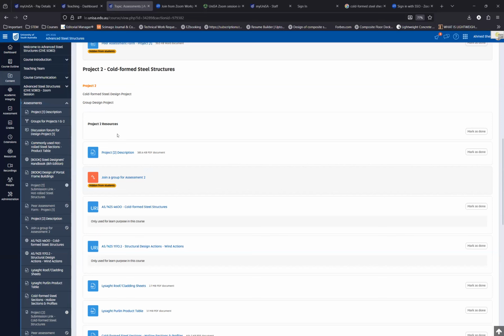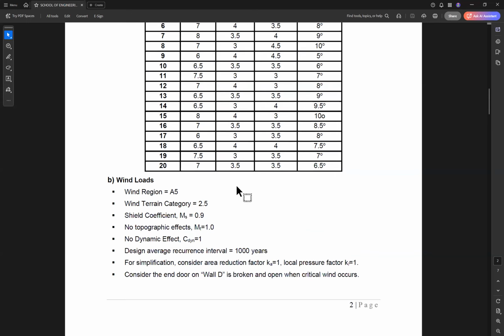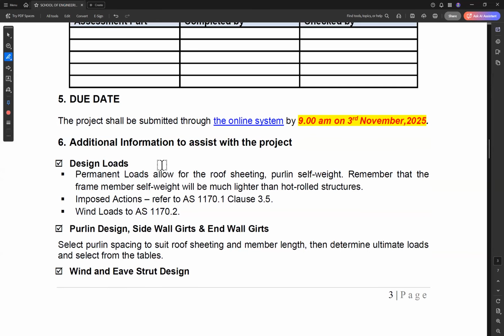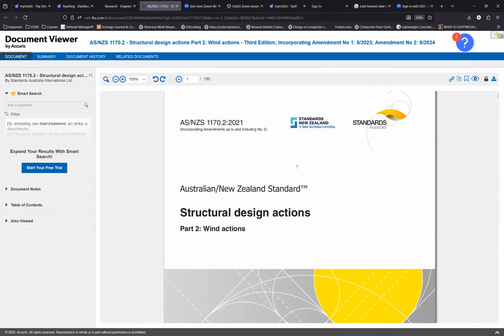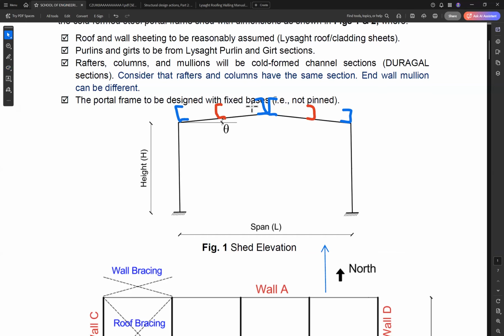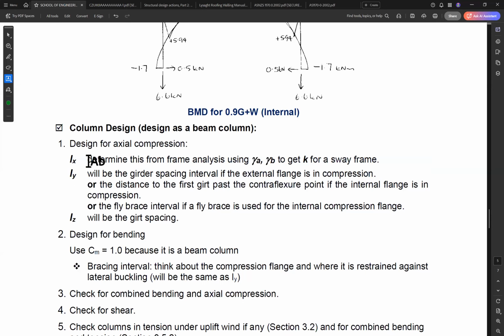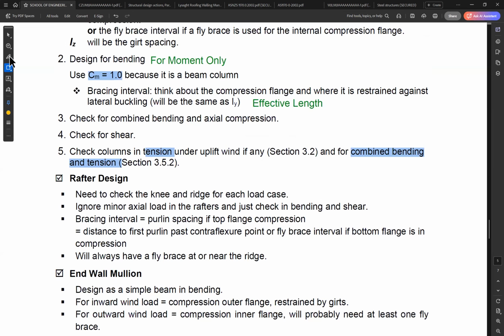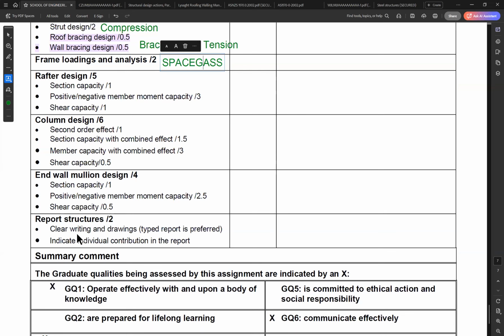Introduction to Cold-formed Steel Assessment